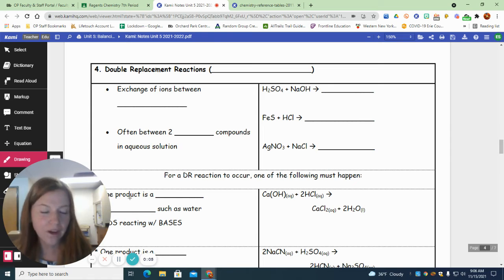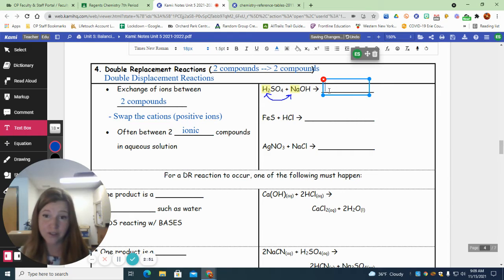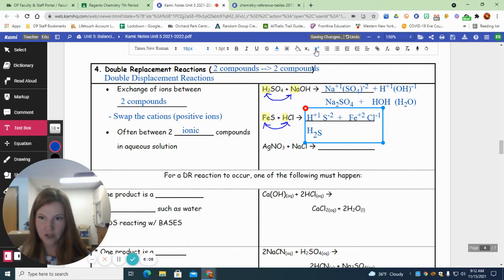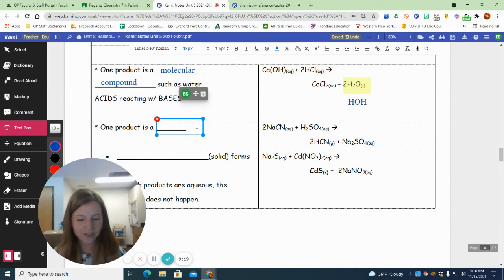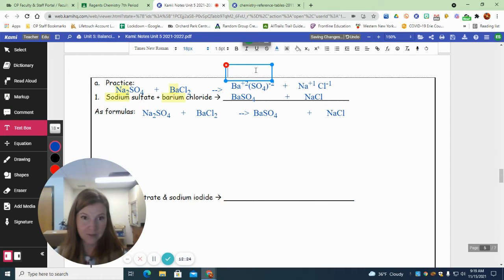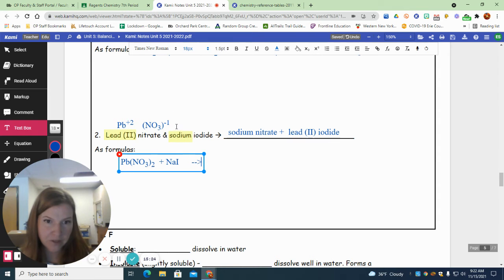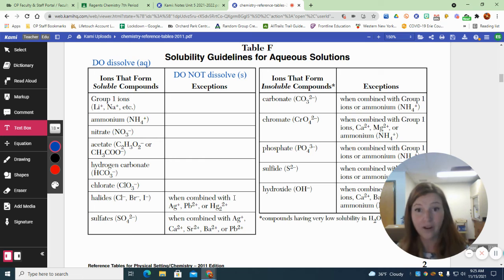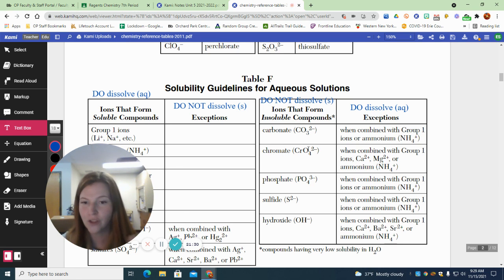Double Replacement Reactions & Table F